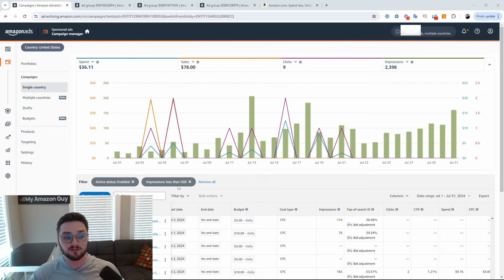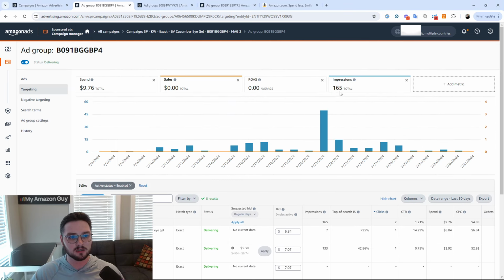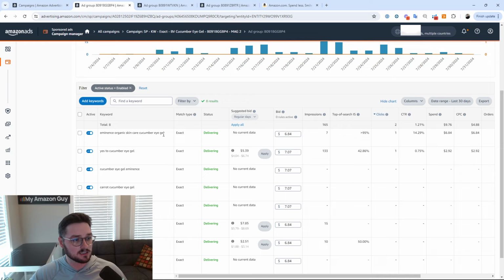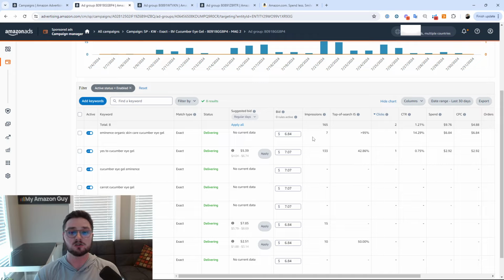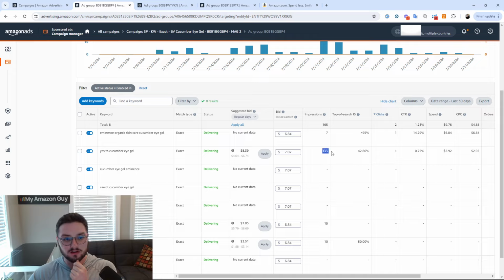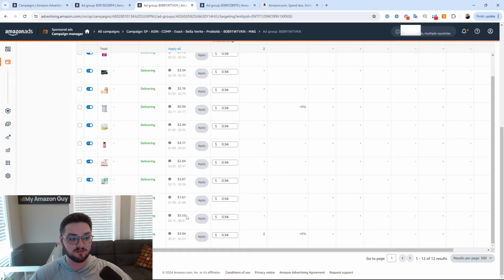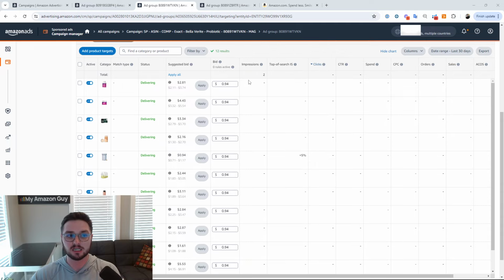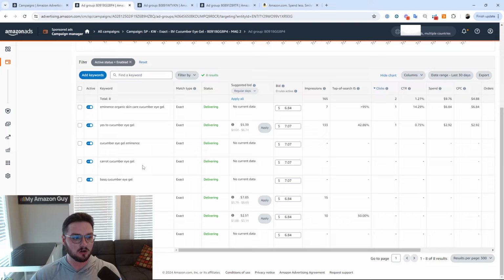Common Causes For Zero Impressions on Amazon PPC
Struggling to get impressions on your Amazon ads? You're not alone! In this video, we dive deep into common reasons behind low ad impressions and provide actionable solutions to help you optimize your campaigns. Whether you're setting your budgets too low, targeting irrelevant keywords, or facing high competition, we've got the tips you need to succeed.

for more PPC optimization tips!

Timestamps:
0:00 - Introduction: Why Amazon Advertising Can Be Challenging
0:09 - The Common Problem: Low Impressions
0:27 - Case Study: Analyzing a New Account
0:48 - Tip 1: Check Your Daily Budgets
1:30 - Tip 2: Understand Your Keyword Costs
2:20 - Tip 3: Importance of Search Volume
3:11 - Tip 4: How to Adjust Your Bids
4:55 - Tip 5: Focus on Relevancy and Indexing